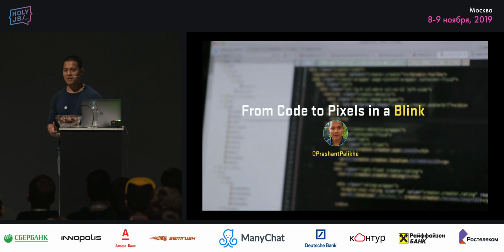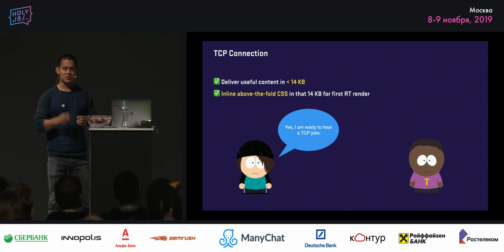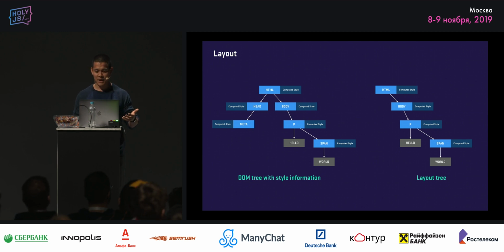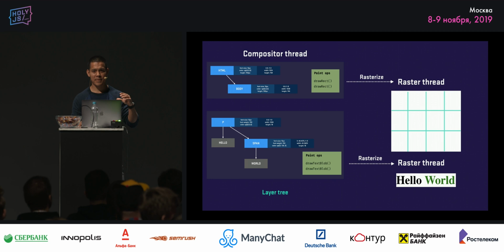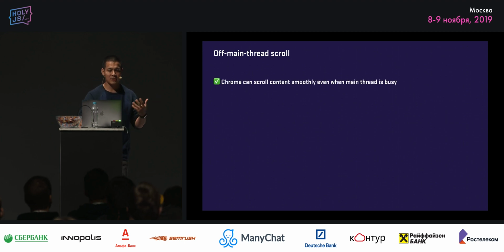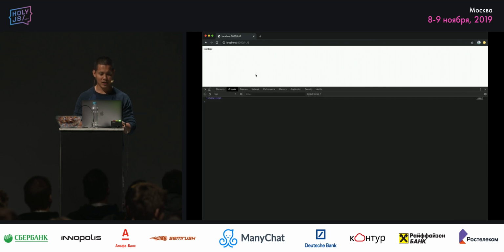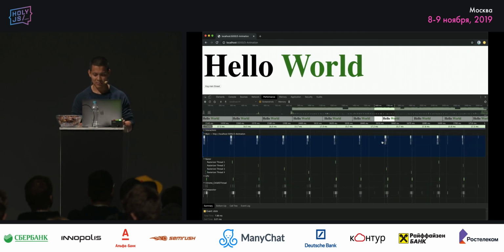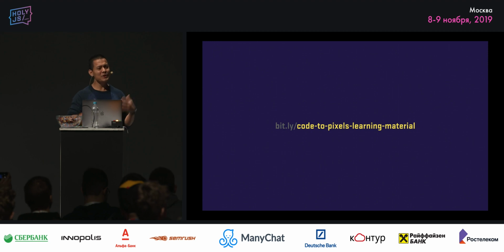Prashant Palikhe — From code to pixels in a Blink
. . Let’s take a journey through the browser’s rendering pipeline. How the code that we write, HTML, CSS and JavaScript gets converted into pixels on the screen in a Blink of an eye. And how we can leverage that information to understand why industry best practices are the way they are and write performant applications. Since the internals of browsers engines varies between vendors, let’s focus on Google Chrome’s rendering engine, Blink. The key takeaways of the talk will be bird’s eye overview of Blink’s architecture, how Blink’s rendering pipeline works, how APIs like requestAnimationFrame(), requestIdleCallback() fit into the picture, how to decipher the complex Chrome dev tools performance flame graph, what kind of parallelism browsers allow us to work with and how to use all these information to create highly performant frontend applications.